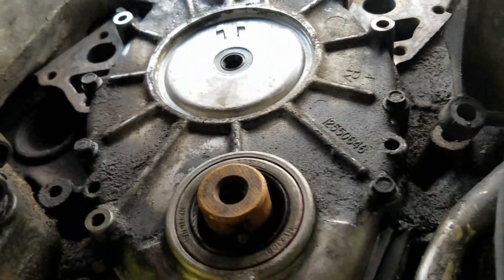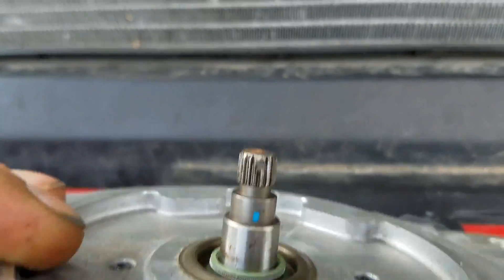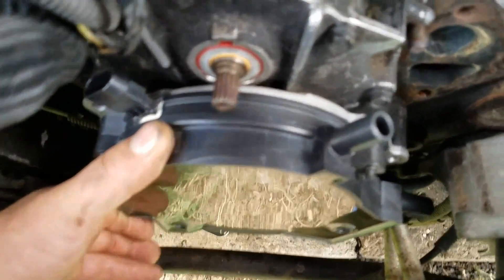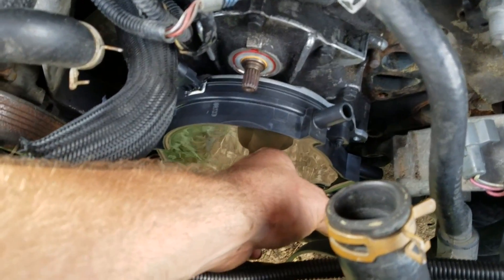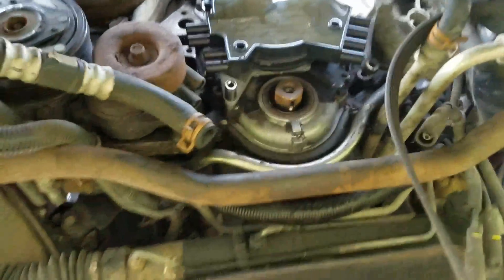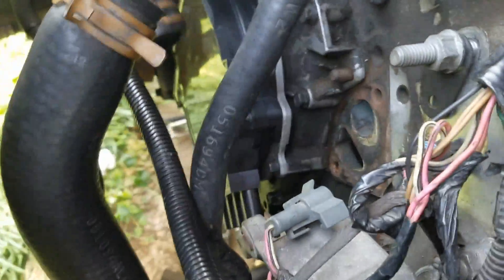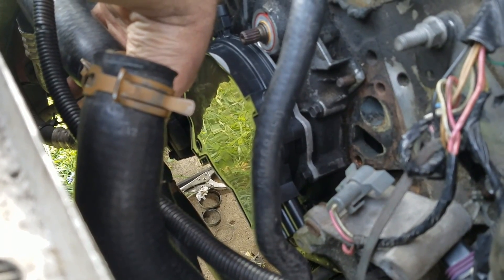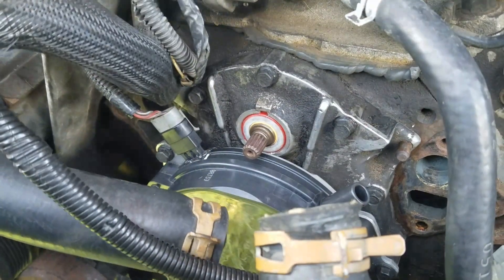92-94 LT1 Optispark PROPER Installation Explained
How to properly install the optispark distributor on similar years of LT1 Camaro, Firebird, Trans Am, Impala, Roadmaster, or Corvette. New opti seal already installed.